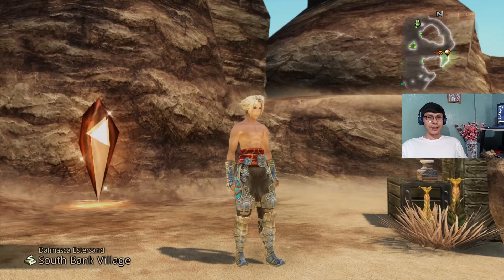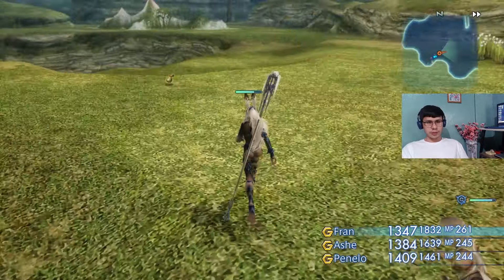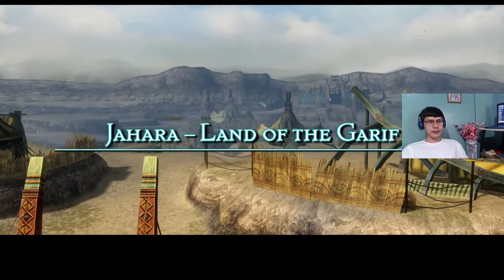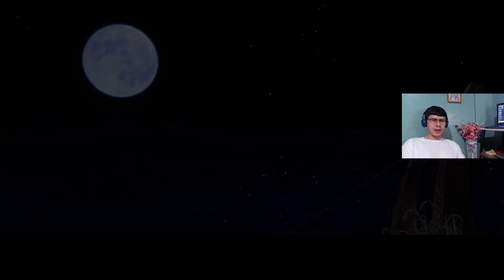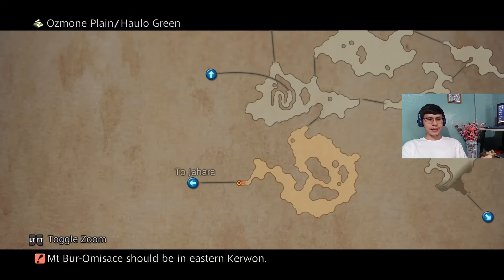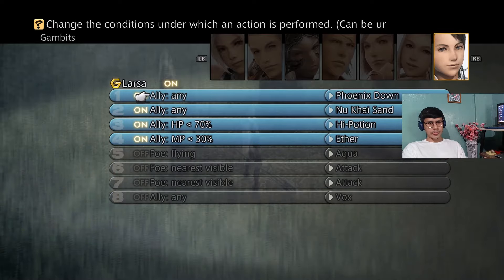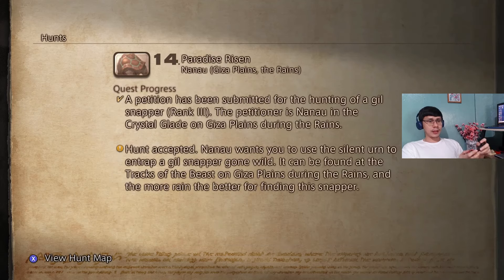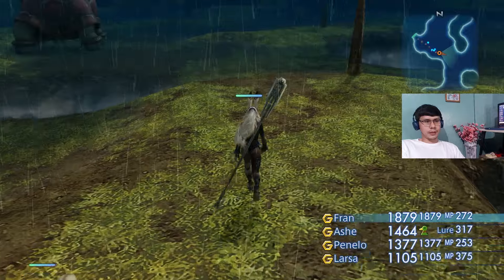FF12 Modded Playthrough #17 Ozmone Plain, Jahara, Enkelados & Gil Snapper Hunts!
The mods I used and their links are below!

Many thanks to the maker/s of these and the Nexus Mods site! ❤

Timestamps of this video:

34:24 - Enkelados Hunt

47:23 - Gil Snapper Hunt

I hope you enjoy watching as much as I enjoyed playing! 🙂